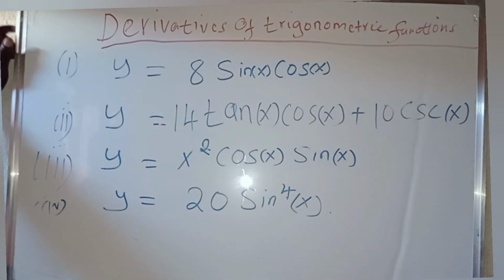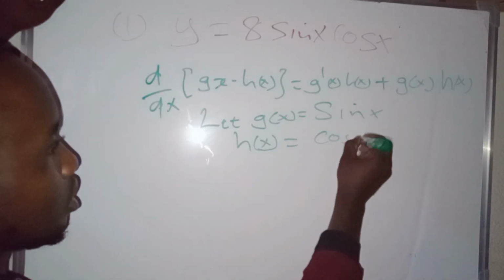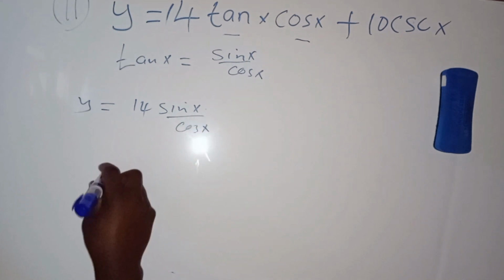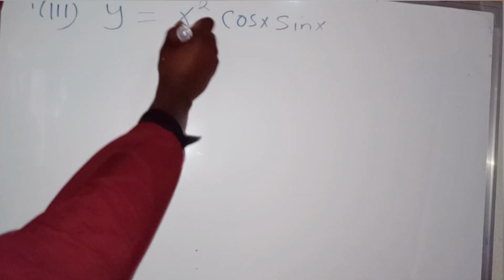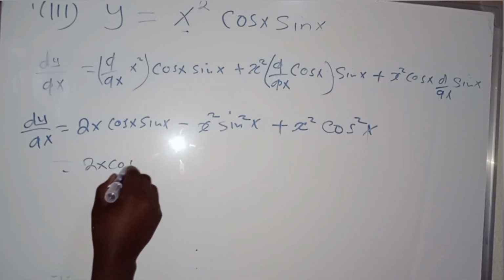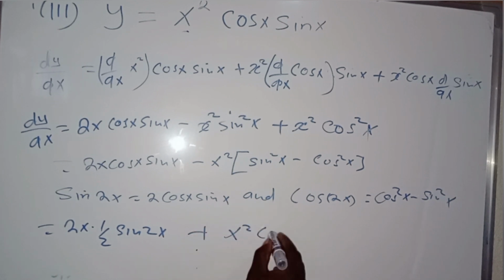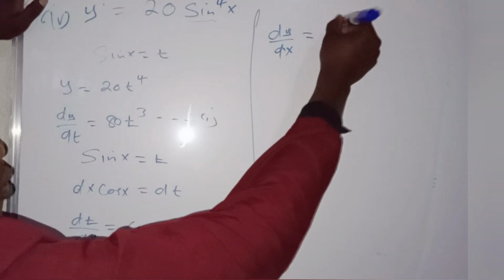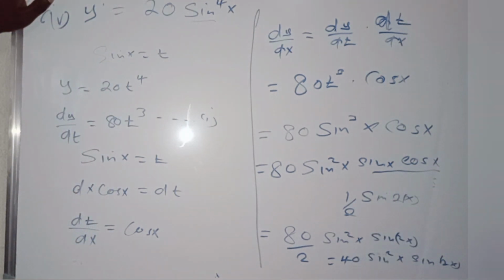Derivatives of trigonometric functions-product and chain rule.